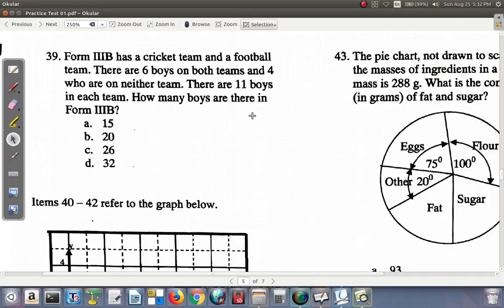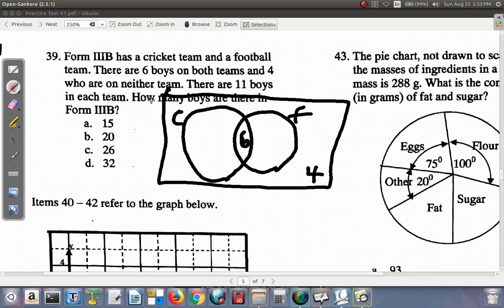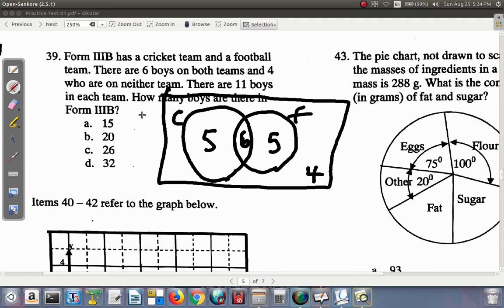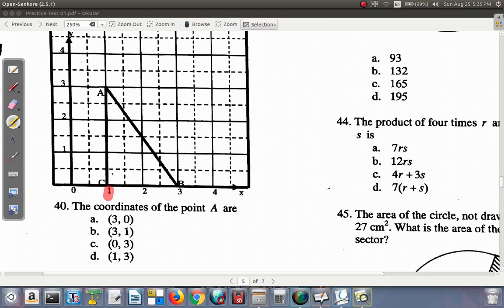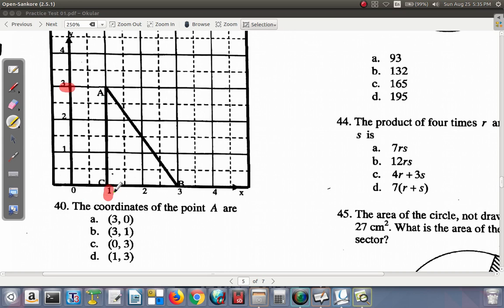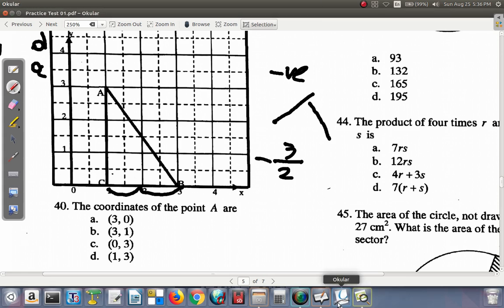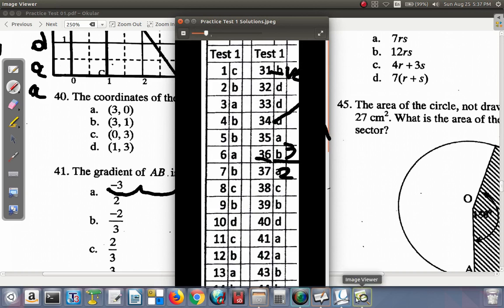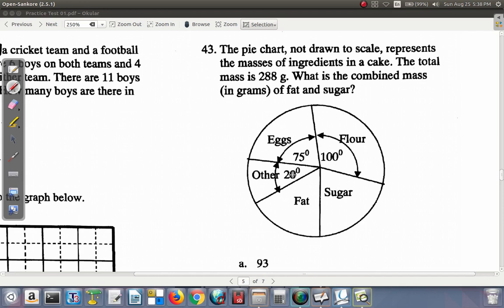CSEC Mathematics Paper 1 Practice 1 Questions 39 to 44